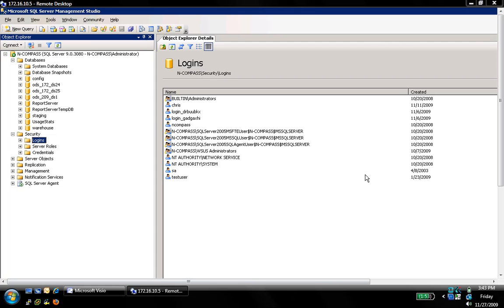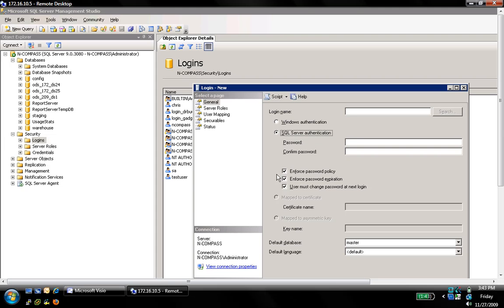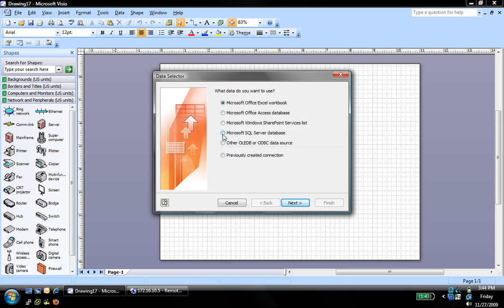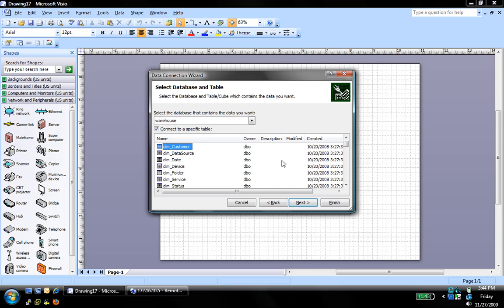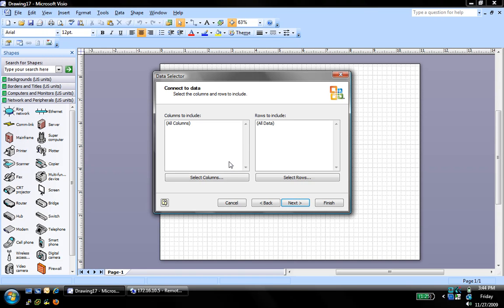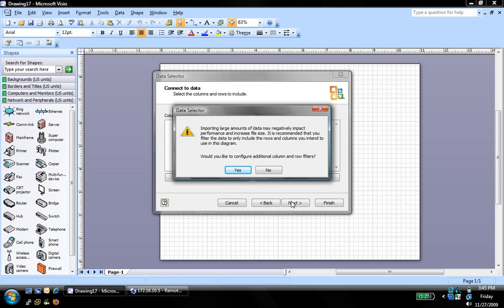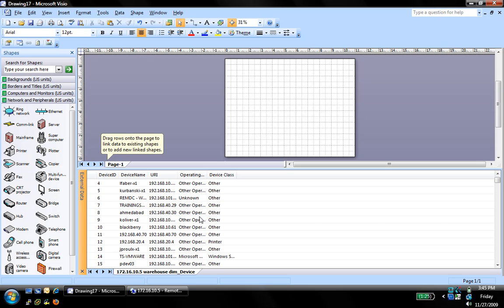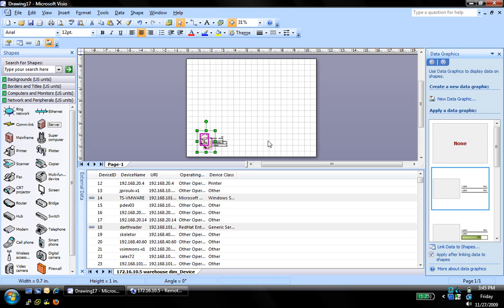Creating Network Diagrams with N-compass and Visio 2007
In this video, Chris Reid from N-able Technologies outlines how to link Visio 2007 to your N-compass SQL database, so that you can import the devices from N-compass into a Visio network diagram.